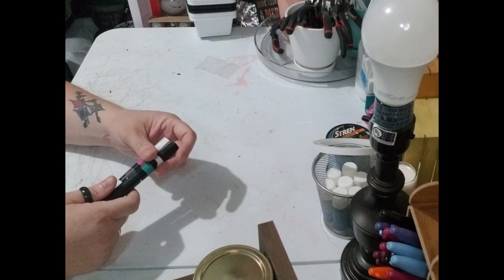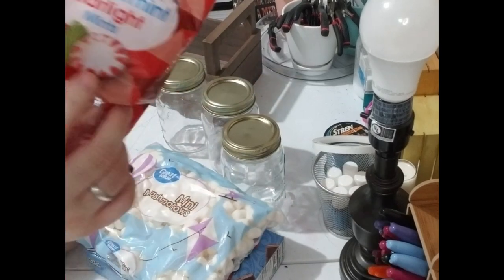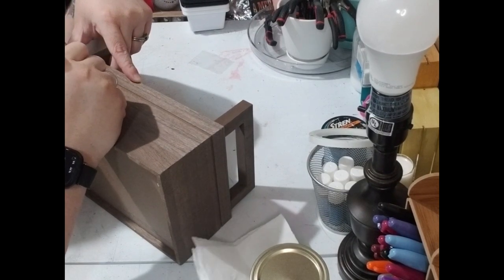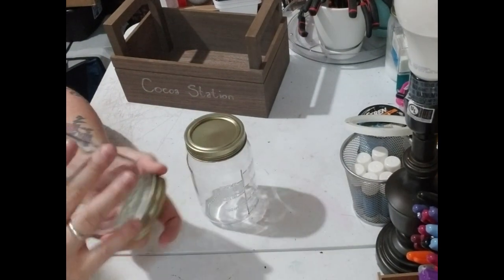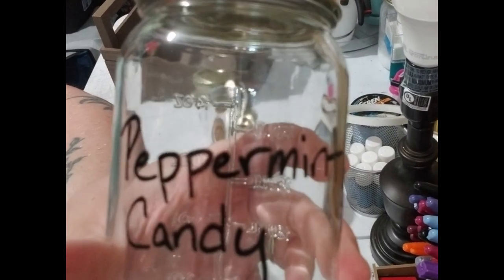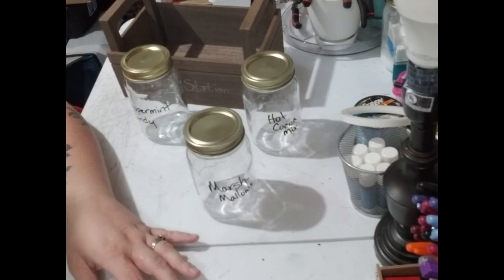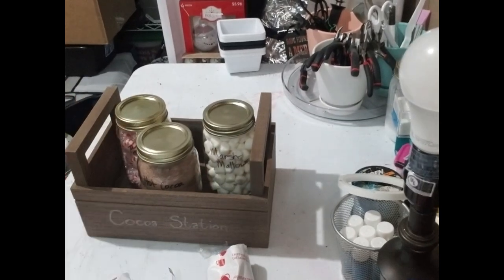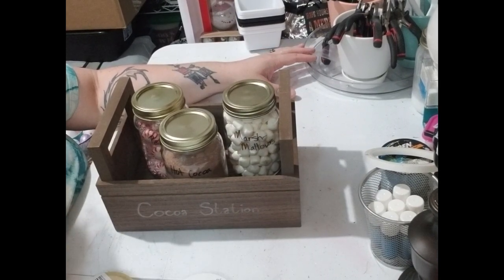Cocoa Bar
A fun and easy project that is great for the holidays!!